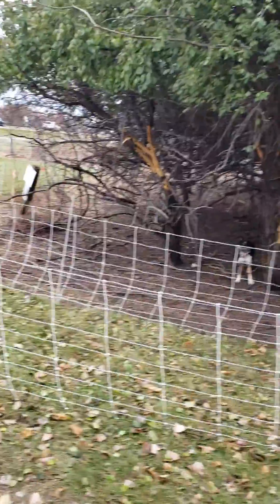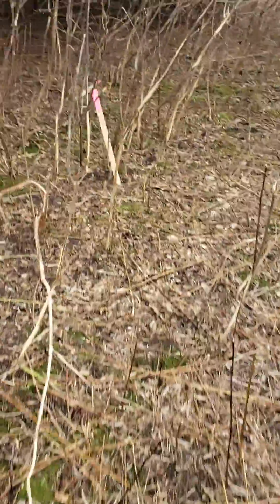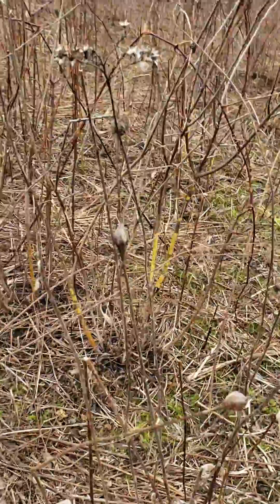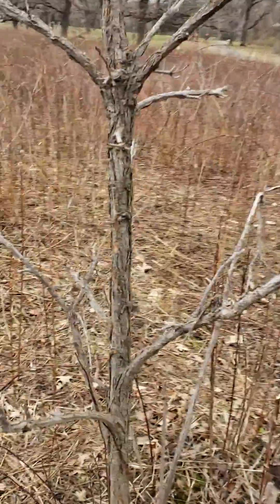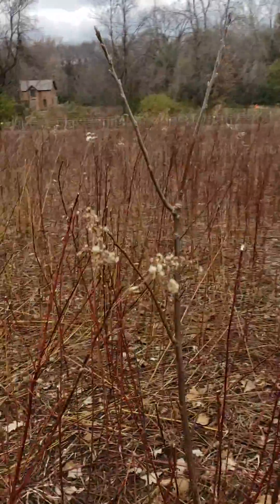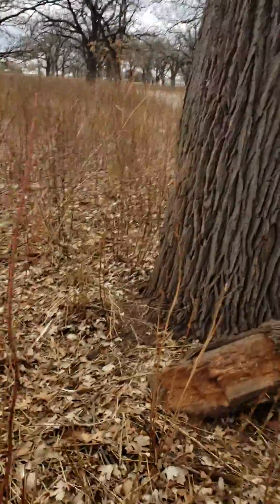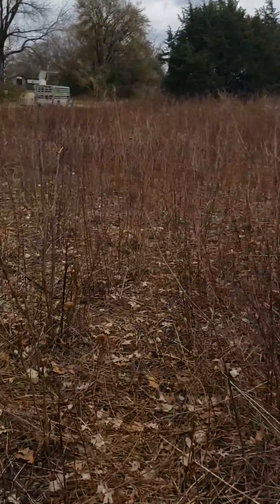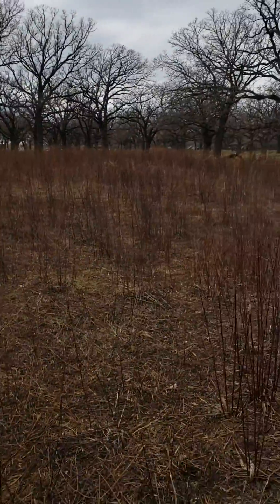Goat Browsing in Cool Season to Restore Oak Savanna - Goat Dispatch Goat Rental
The results of goats working in a oak savanna in November in Minnesota.  We strongly believe that cool season browsing was the major driver of the oak savanna in Minnesota.  It is ture bur oaks are resistant to some levels of fire with their thin bark but the main purpose of this major investment of thick bark was and is to deter bark stripping in browsing animals like goats!  This is why Minnesota is being taken over by thin bark fast growing species such as buckthorn, boxelder, summac, prickly ash etc.  Hold on Red-headed Woodpeckers the goats are coming!